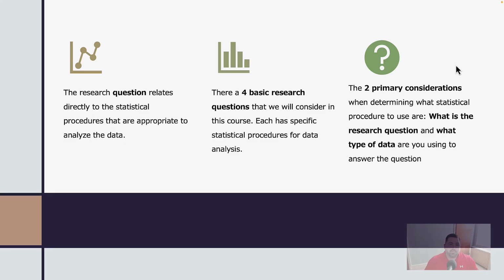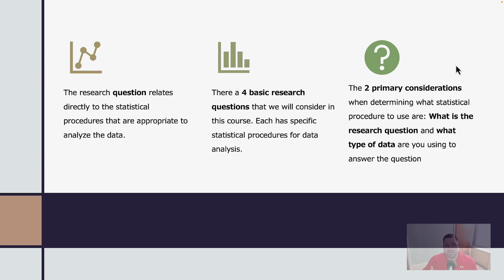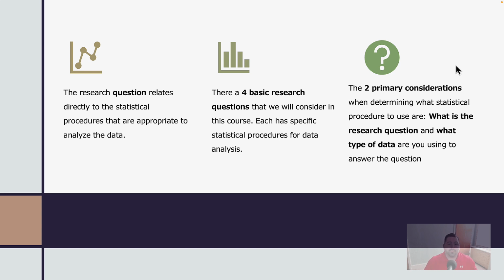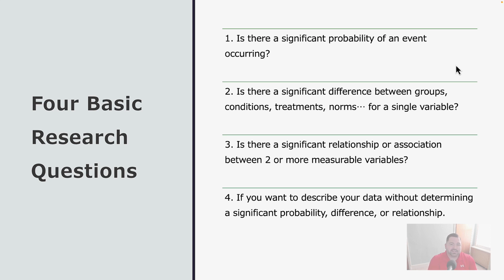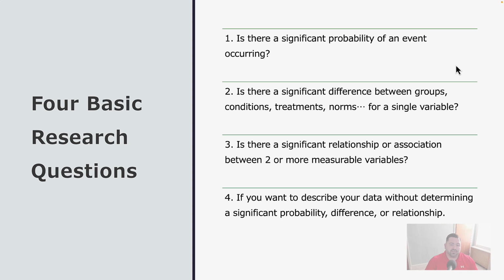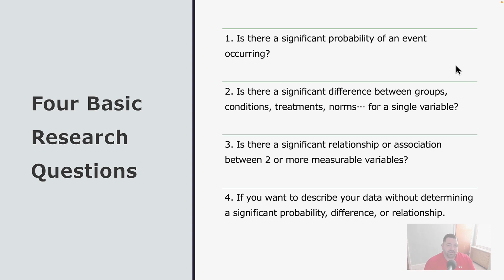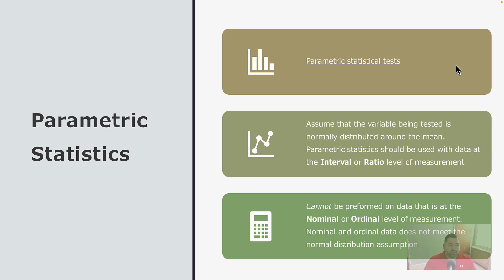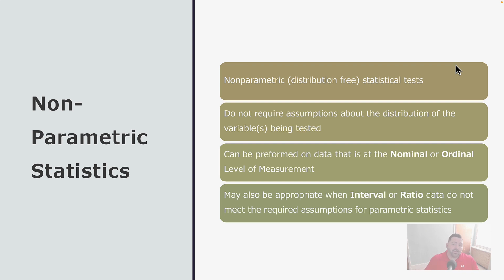HSCI 345 - Fall 2023 - Lecture 1 - Choosing the Right Statistical Procedure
This is the eighth of 8 lecture videos for lecture 1 in the Statistics for Health Sciences course. The video provides instruction to enable students in acquiring the skill of knowing how to choose the most appropriate statistical procedure for a given research question of interest. As the term progresses, students will practice and become more familiar in understanding the conditions where a particular statistical procedure ideally "fits" as well as conditions where the procedure does not fit when attempting to answer research questions in the fields of nursing and health professions.